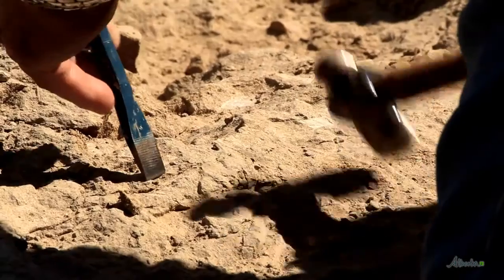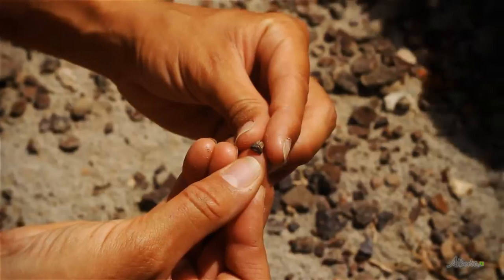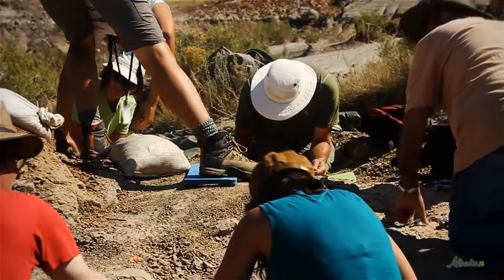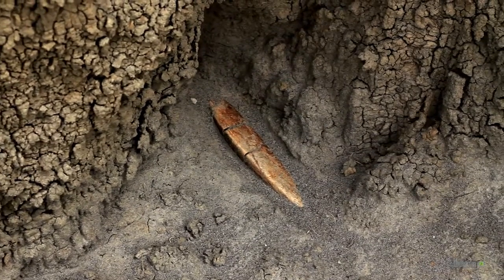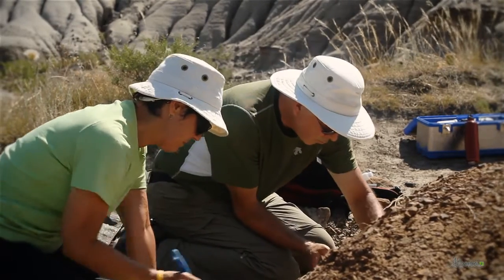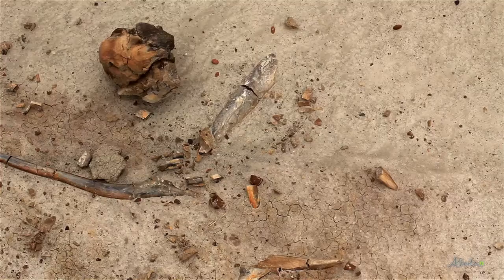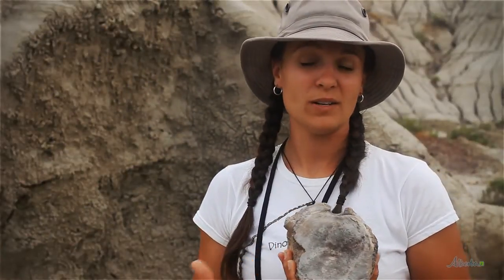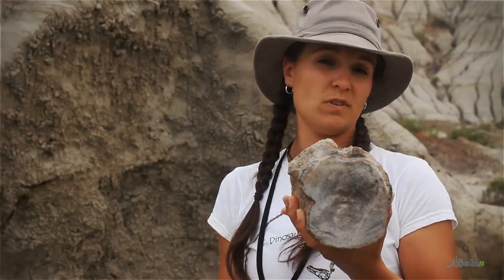Bonebed 30 Guided Excavation Program at Dinosaur Provincial Park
Alberta Parks:
Dinosaur Provincial Park

Dinosaur Provincial Park is arguably the best location in the world to find and excavate the remains of Late Cretaceous dinosaurs, as it is famous for yielding high-quality specimens, and lots of them!

The Bonebed 30 Guided Excavation is a fully-authentic dig, and in order to maintain the scientific integrity of the work, it is only available to six people per day, and is limited to participants aged 14 years or older. It is truly a unique opportunity to fulfill what has been a lifelong dream for many: to uncover dinosaur bones never before seen by the human eye. To learn more or to get involved,

Dinosaur Provincial Park ist wohl die beste Lage in der Welt zu finden und auszugraben die Überreste der späten Kreidezeit Dinosaurier, wie es zur Gewinnung von berühmten hochwertige Proben, und viele von ihnen!

Die Bonebed 30 geführt Ausgrabung ist ein voll authentisch graben, und um die wissenschaftliche Integrität des Werkes zu erhalten, ist es nur für sechs Personen pro Tag und ist für Teilnehmer ab 14 Jahre oder älter begrenzt. Es ist wirklich eine einmalige Gelegenheit, sich erfüllen, was hat sich einen lebenslangen Traum seit vielen Jahren: die Dinosaurier-Knochen noch nie vom menschlichen Auge gesehen aufzudecken. Um mehr zu erfahren oder sich zu engagieren, besuchen

恐龙省立公园，可以说是世界上最好的位置，以寻找和挖掘遗体晚白垩世恐龙，因为它是高产优质标本闻名，其中很多！

指导发掘的Bonebed30是一个完全真实的挖掘，并为了保持工作的科学完整性，它仅适用于每日六人，而且是限于14岁或以上的参与者。这确实是一个独特的机会去完成已为许多一生的梦想：要发现以前从未被人眼所见的恐龙骨骼。要了解更多信息或参与，访问

Dinosaur Provincial Park es sin duda el mejor lugar del mundo para buscar y excavar los restos de dinosaurios del Cretácico tardío, ya que es famoso para la obtención de muestras de alta calidad, y muchos de ellos!

El 30 Bonebed guiadas excavación es una excavación completamente auténtica, y con el fin de mantener la integridad científica de la obra, que sólo está disponible para seis personas por día, y se limita a los participantes de 14 años o más. Es realmente una oportunidad única para cumplir lo que ha sido un sueño de toda la vida para muchos: para descubrir los huesos de dinosaurio nunca antes vista por el ojo humano. Para obtener más información o para participar, visita.

Dinosaur Provincial Park est sans doute le meilleur endroit au monde à trouver et fouiller les restes de dinosaures du Crétacé tardif, car il est célèbre pour des spécimens de haute qualité, et beaucoup d'entre eux!

L'amas osseux de 30 guidée Excavation est une fouille complète et authentique, et afin de maintenir l'intégrité scientifique des travaux, il n'est disponible que pour six personnes par jour, et est limité aux participants âgés de 14 ans ou plus. C'est vraiment une occasion unique d'accomplir ce qui a été un rêve pour beaucoup: à découvrir des ossements de dinosaures jamais vu par l'œil humain. Pour en savoir plus ou pour vous impliquer, visitez

Dinosaur Provincial Park é sem dúvida o melhor lugar do mundo para encontrar e escavar os restos de dinossauros do Cretáceo tardio, já que é famosa por ceder amostras de alta qualidade, e muitos deles!

O bonebed 30 Guiado Escavação é uma escavação totalmente autêntico, e de forma a manter a integridade científica do trabalho, ele está disponível apenas a seis pessoas por dia, e está limitada aos participantes com 14 anos ou mais. É realmente uma oportunidade única para cumprir o que foi um sonho para muitos: para descobrir ossos de dinossauros nunca antes vistas pelo olho humano. Para obter mais informações ou para se envolver, visita.

恐竜州立公園は、おそらく見つけることと、それは、高品質の標本をもたらすために有名であるように、白亜紀後期の恐竜のままで、それらの多く発掘し、世界でも最高のロケーションです！

Bonebed30ガイドの掘削するための作業の科学的な整合性を維持するためには、完全に本格的な発掘され、それは、1日あたりの6人に利用は14歳以上の参加者に制限されています。前に、人間の目で見たことのない恐竜の骨を明らかにする：これは本当に多くの生涯の夢をされていることが実現するユニークな機会です。か、または多くを学び、関連する訪問